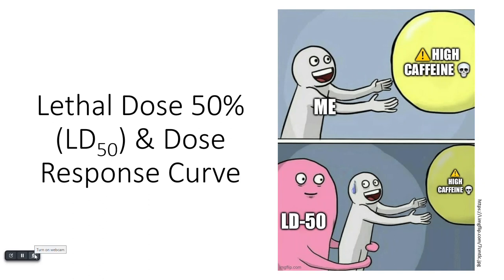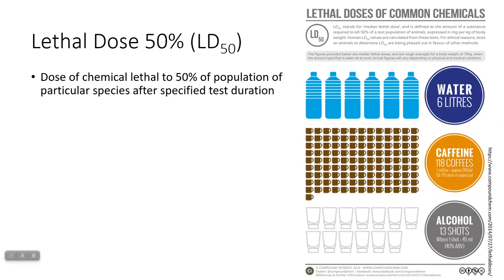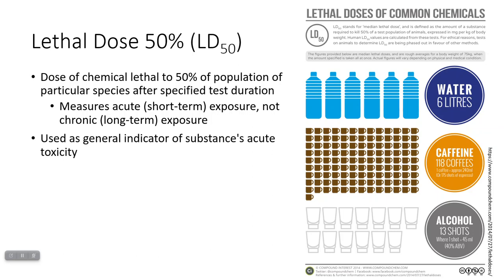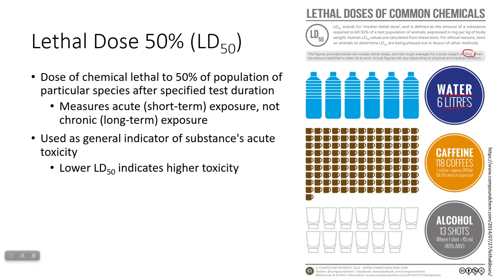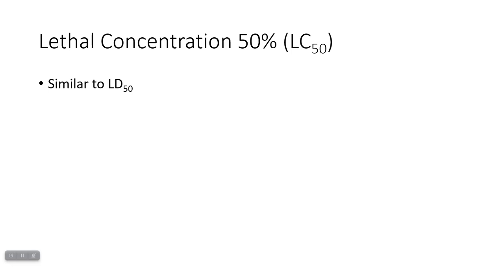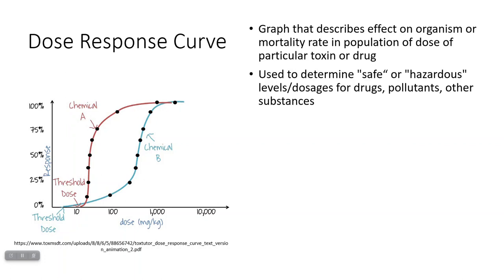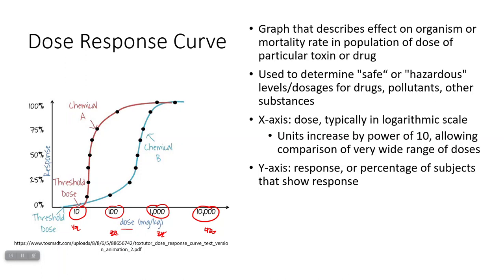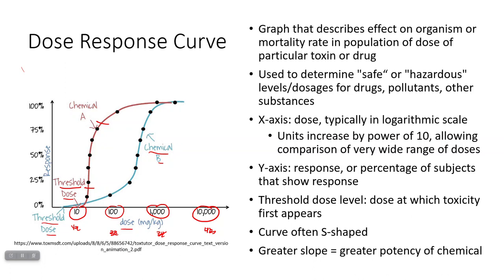8.12 & 8.13 Lethal Dose 50 (LD50) & Dose Response Curve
AP Environmental Science lecture video about toxicity of compounds, including LD50 & dose response curves